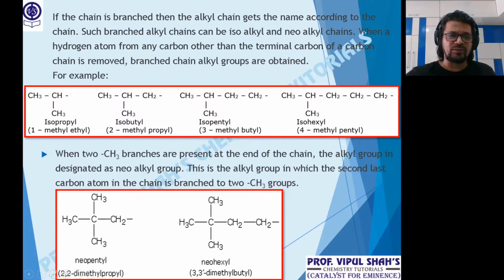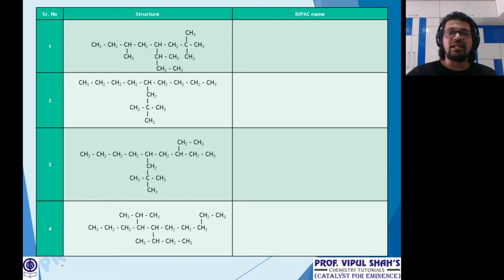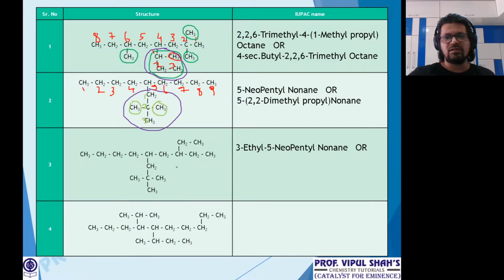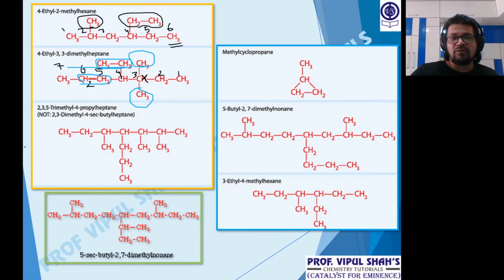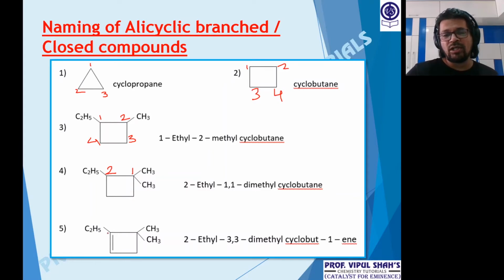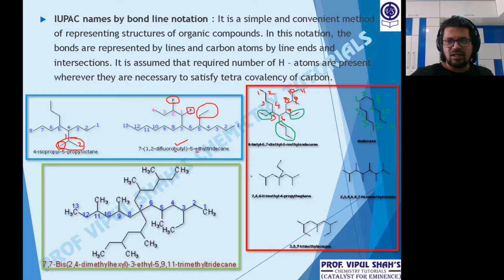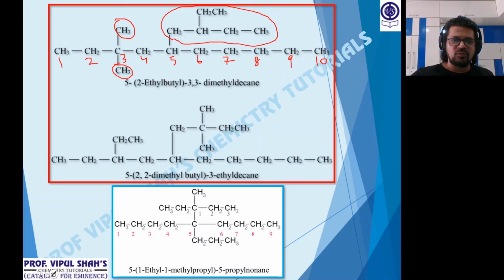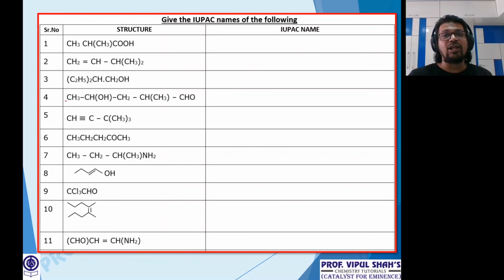Nomenclature 9 Branched chain complex compounds